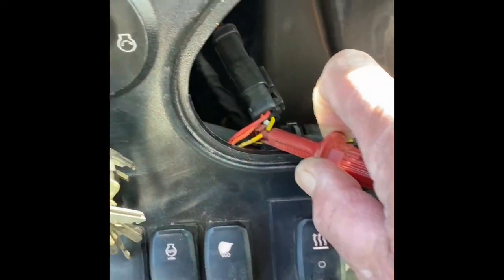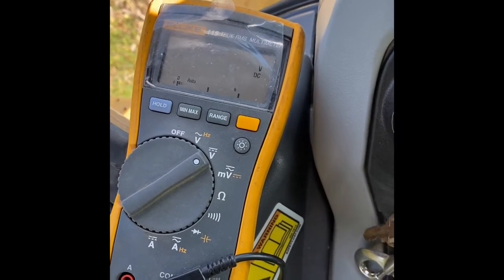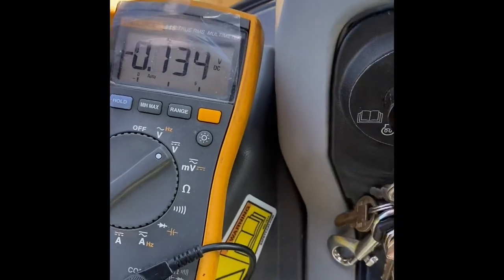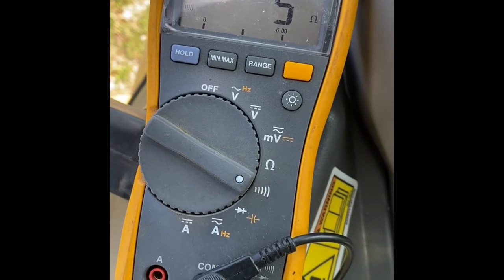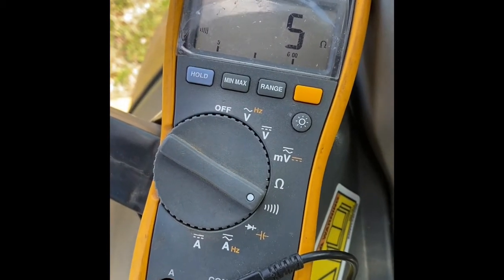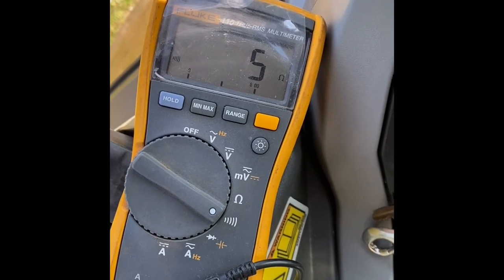Cat 420E GPS install 3 wire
Install a 3 wire gps into a cat 420 e backhoe. Go to the key switch.
 Box can hide under the cluster, zip tie in to solid position.